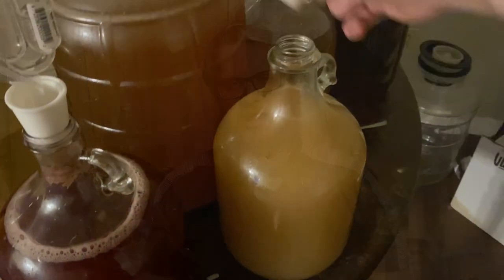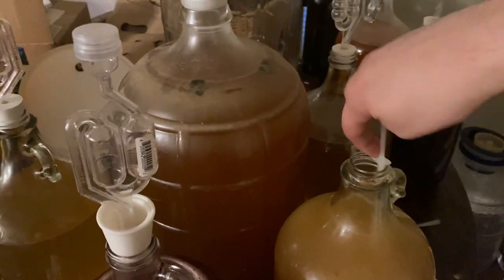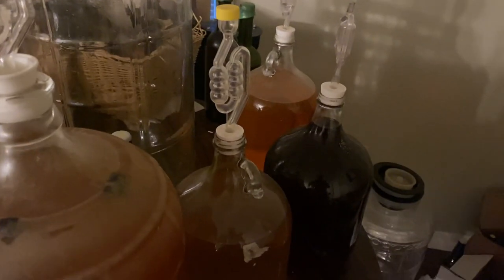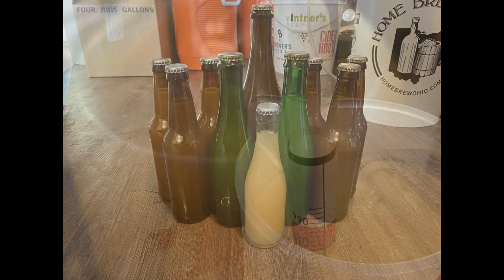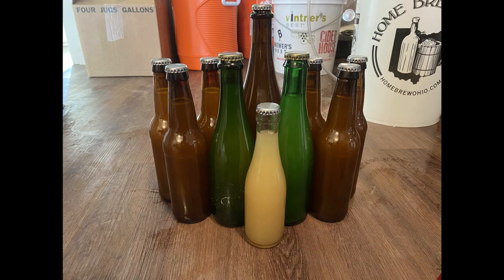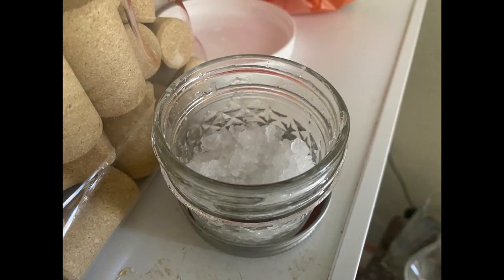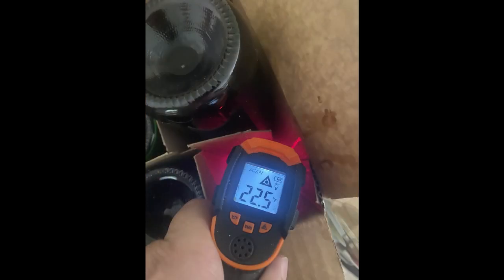Making Champagne Style Brews at Home - A Homebrewer's Guide to Disgorging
Ever wondered how to make Champagne style brews? This video is a guide to help you through the disgorging process.

00:00 Intro
2:02 Champagne Style Mead
3:10 Pet-nat Cider
6:02 Disgorging
8:18 Final Thoughts
10:27 Fun Extra